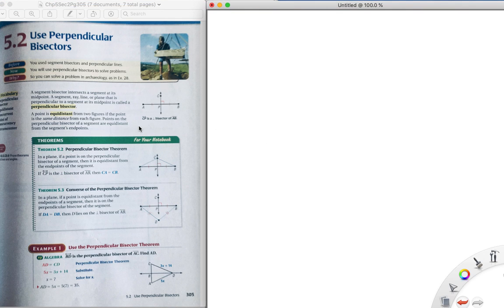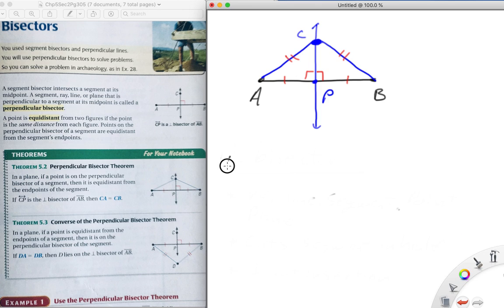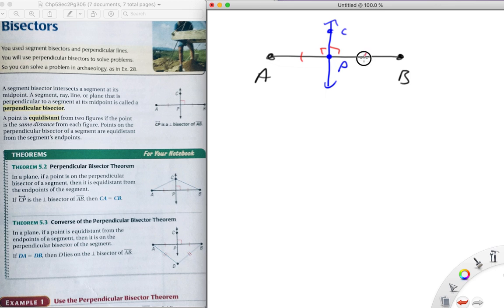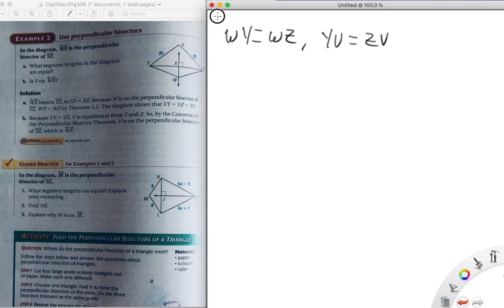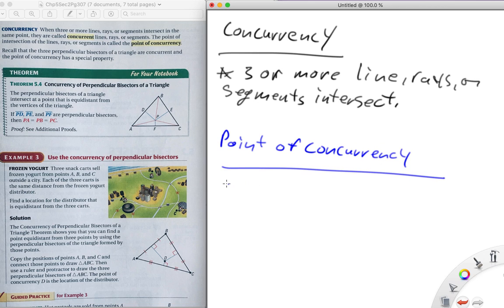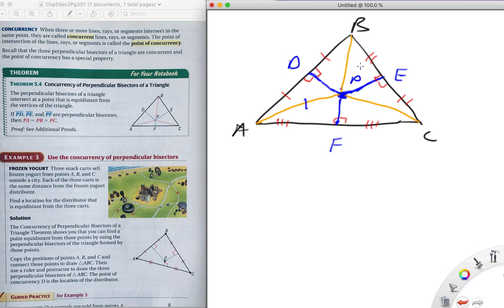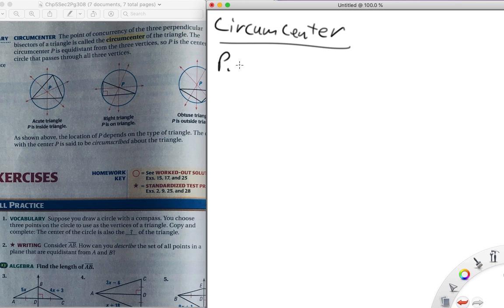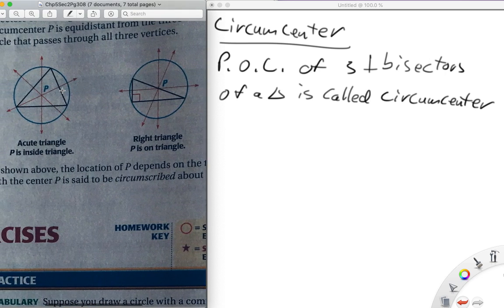Honors Geometry 5.2